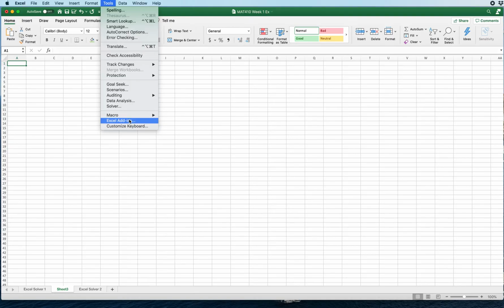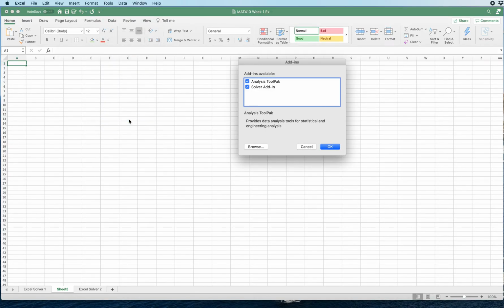Excel Solver Install Mac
This video shows how to add Solver and Data Analysis to Excel on a Mac